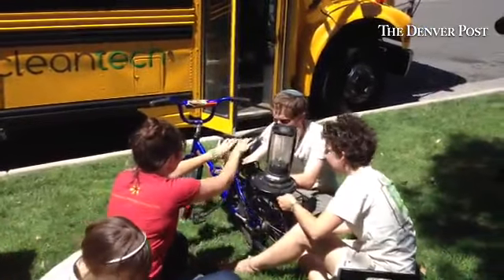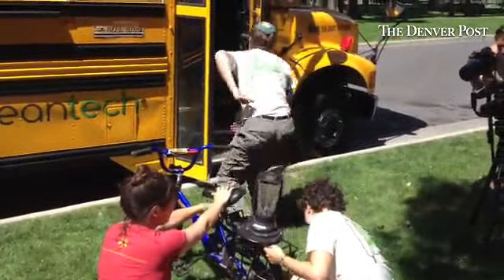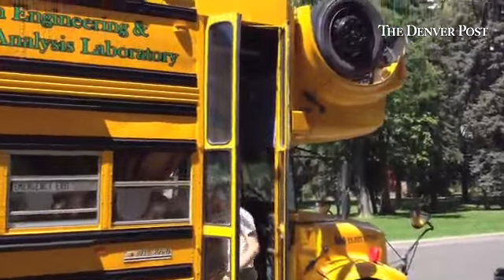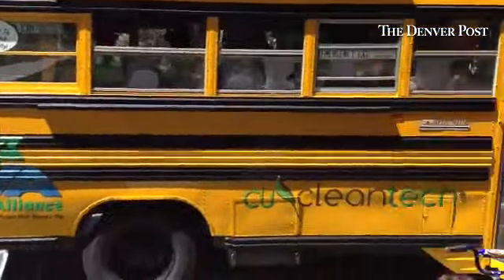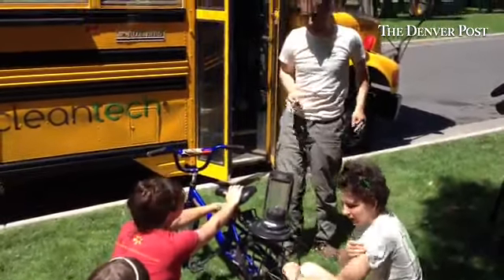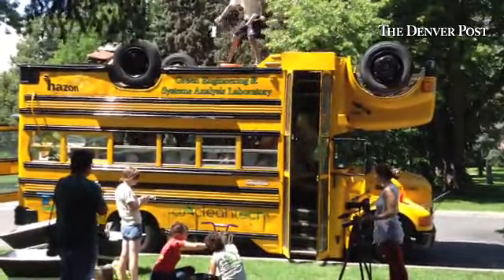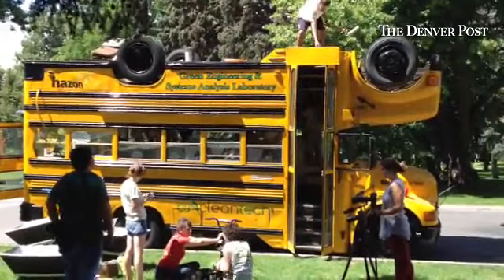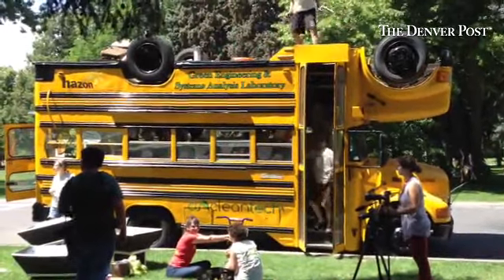Famous Topsy Turvy bus runs on vegetable oil, coming to Denver. See story in tomorrow's Denver Post.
By: Colleen O'Connor
Published on: June 27, 2014